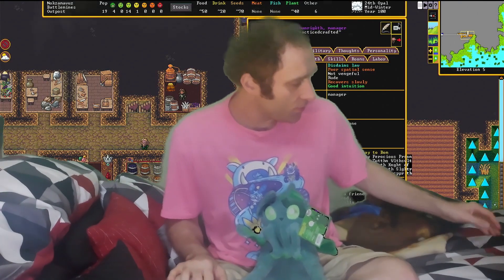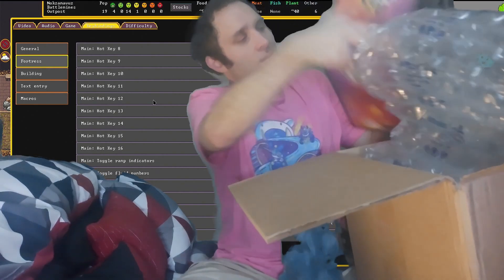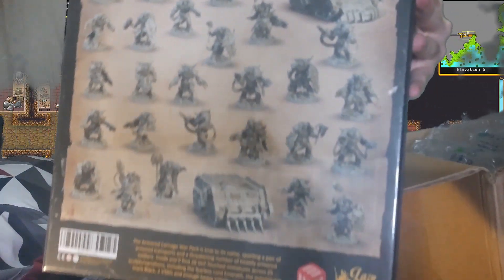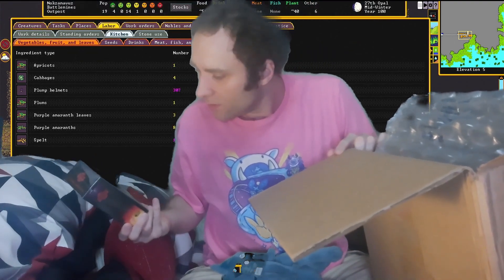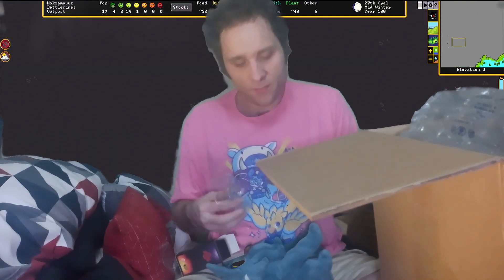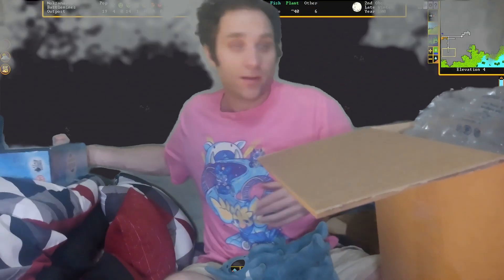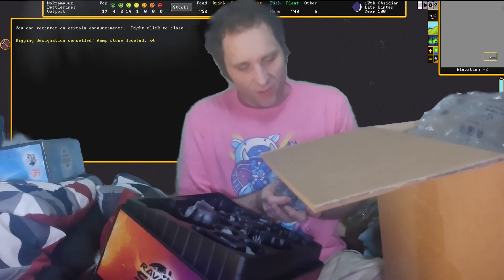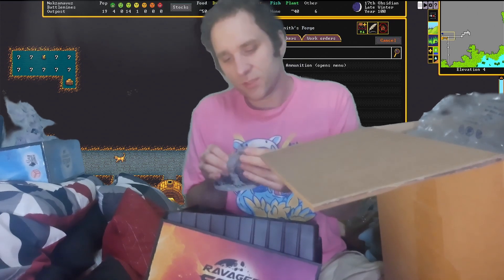Ravaged Star Unboxing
A little something I threw together (obviously lol) to show off my new models.